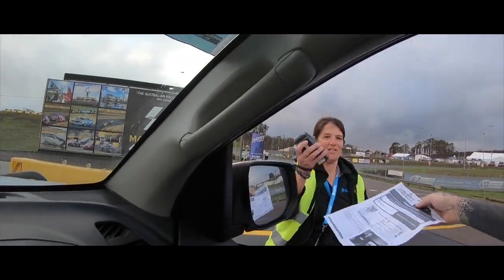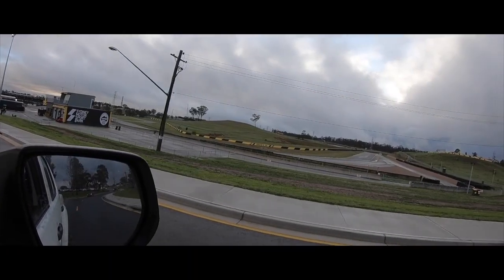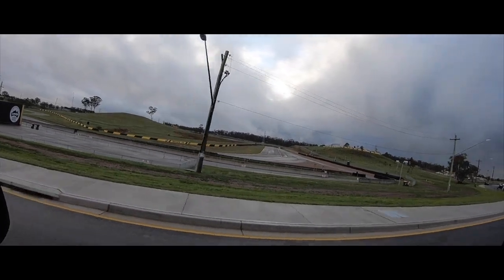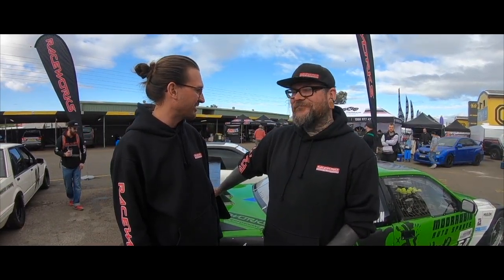WTAC 2018 with Raceworks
A flash back to 2018 when i had the sports sedan on display with raceworks